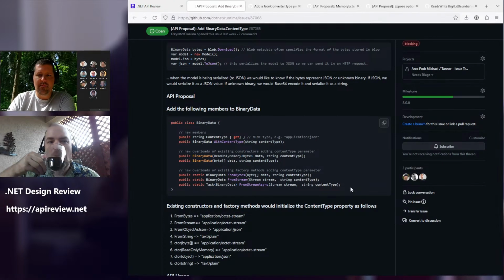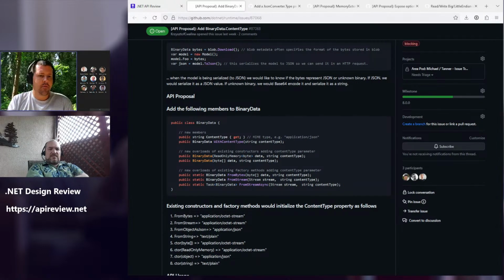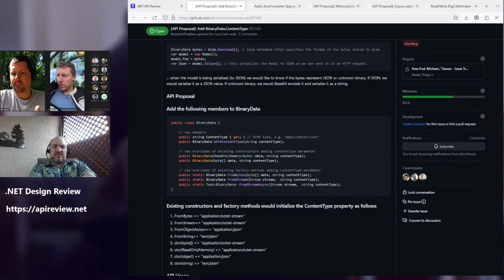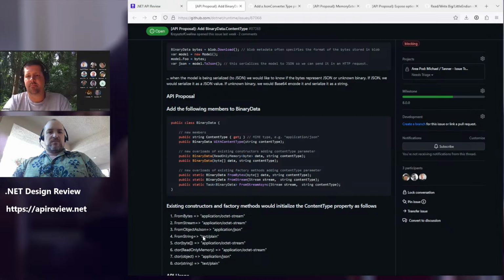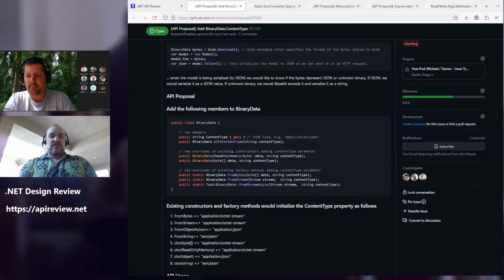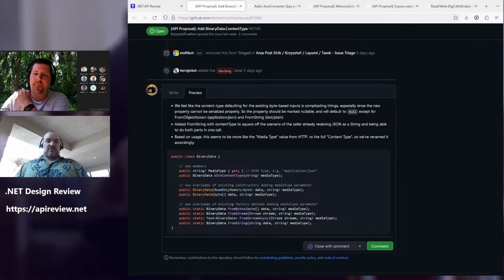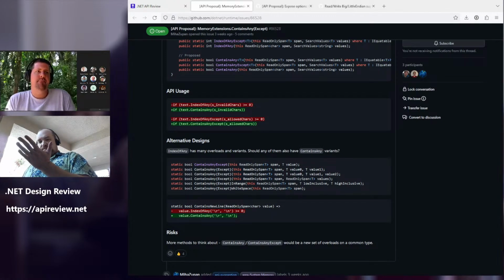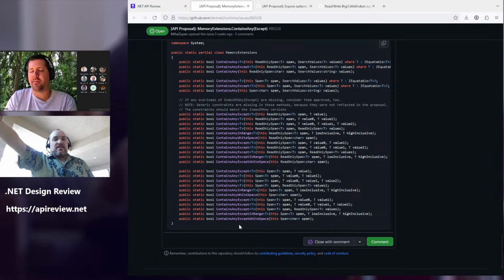GitHub Quick Reviews